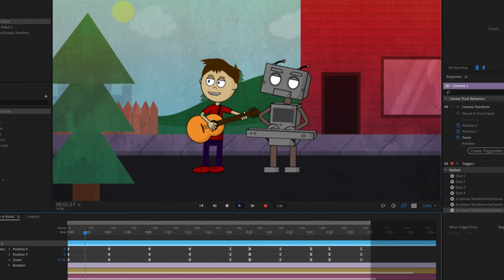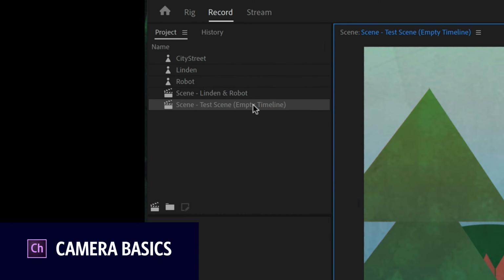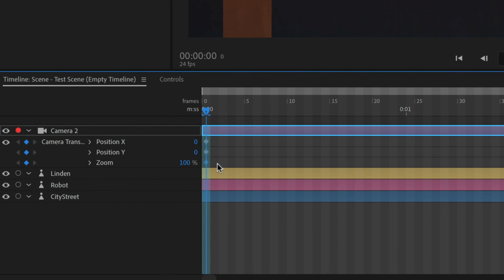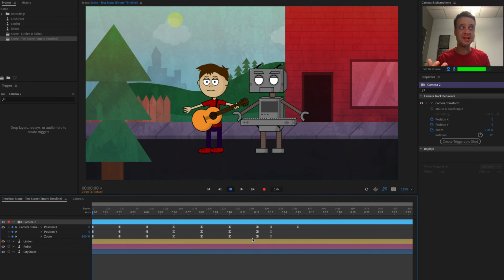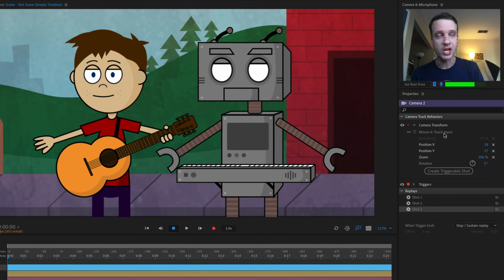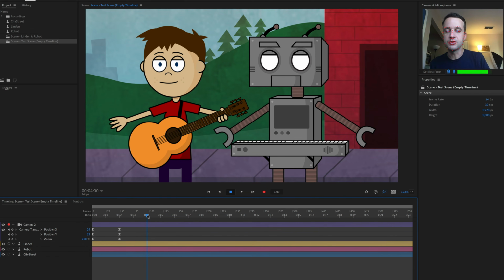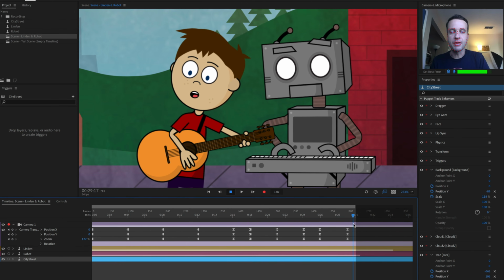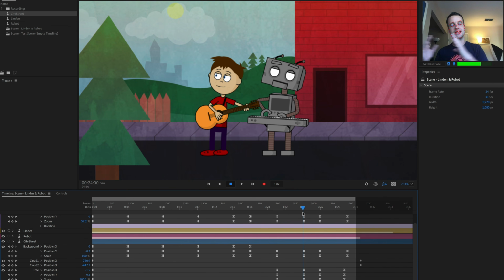Cameras (Adobe Character Animator Tutorial)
Cameras let you add different shot types to your scenes, from wide / medium /closeup stationary shots to animated zooms and pans. Character Animator also lets you add shots to triggers, so you can press buttons to switch between shots live. This tutorial walks through a sample scene and teaches the basics of setting up camera systems for both recorded and live workflows. Follow along with the free Linden & Robot example project

(official adobe puppets) / (okay samurai puppet pack)